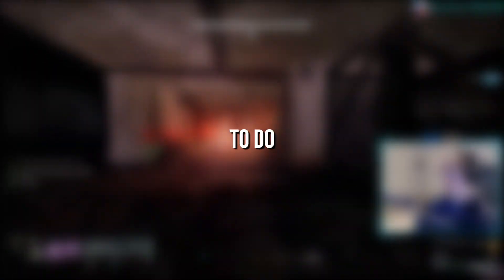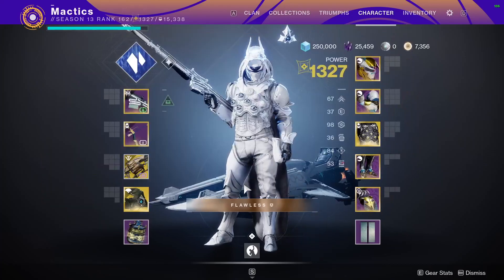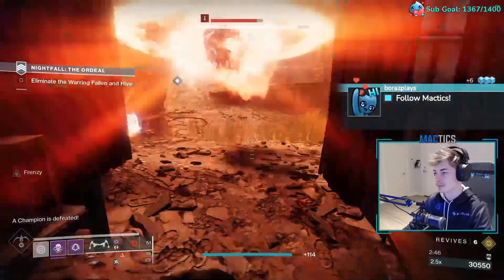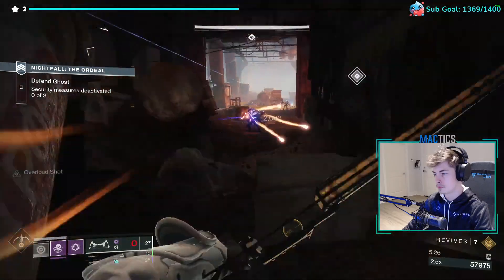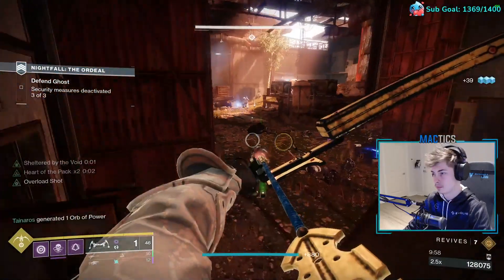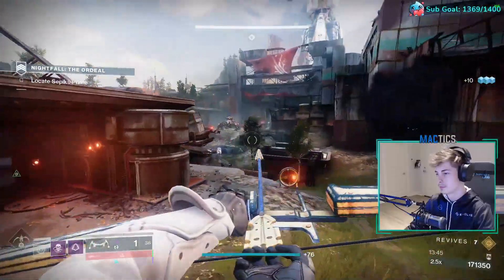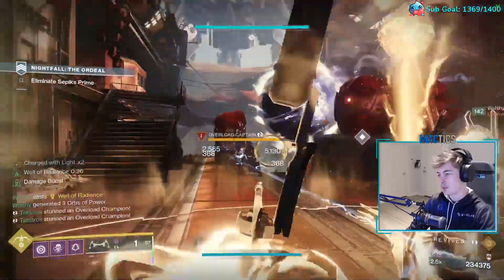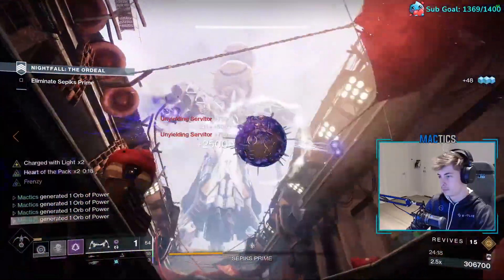THE DEVILS' LAIR (SEPIKS PRIME) GRANDMASTER NIGHTFALL GUIDE IN 3 MINUTES OR LESS!!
SEPIKS PRIME GRANDMASTER NIGHTFALL GUIDE IN 3 MINUTES OR LESS!!

In just 3 minutes would will learn how to dominate this pesky Grandmaster Nightfall!!